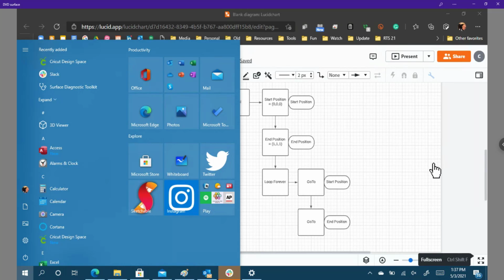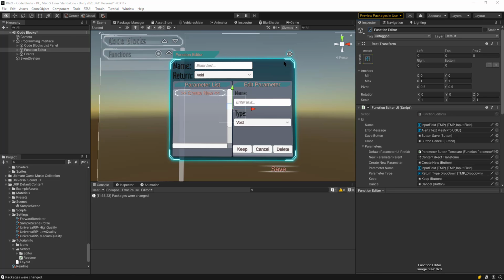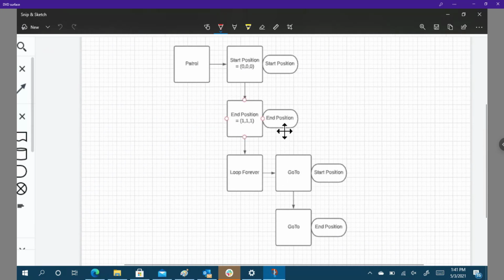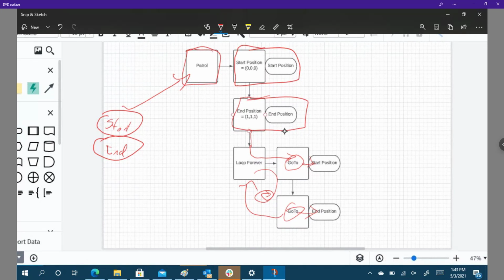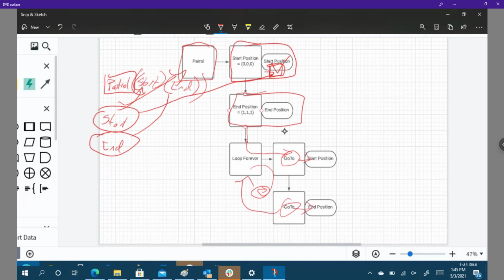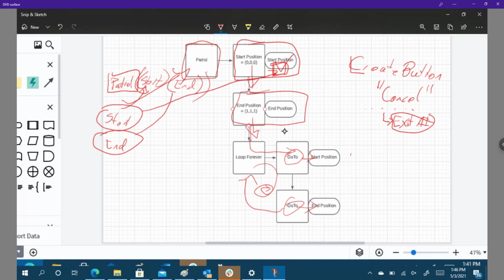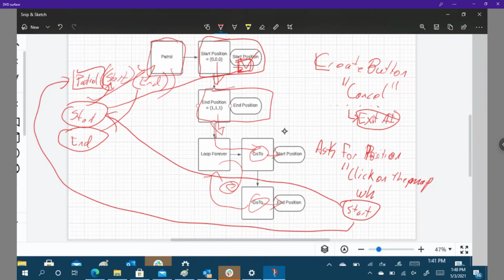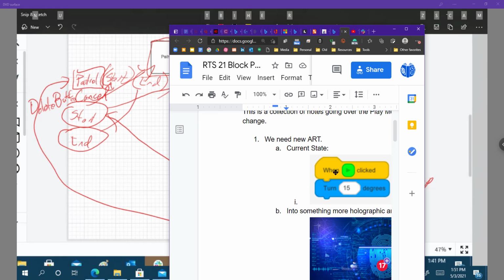RTS21.Dev - Simplify Function Parameters discussion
This is a discussion for how to approach creating the function generator for the users to create AI. It felt complicated and I'm suggesting an alternative to simplify it. I'm love to get insights from others to this apprach, good, bad, what ever. Maybe this will introduce horiible complexities down the road. Maybe complex function generation can't be avoided, maybe there are more or better ways to make things simpler for a user. 200 heads are better than 1.